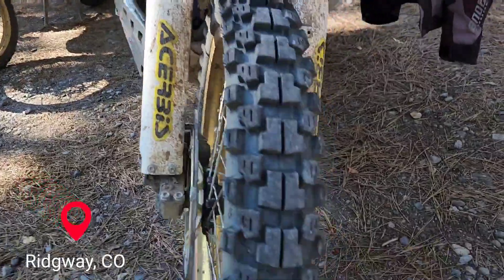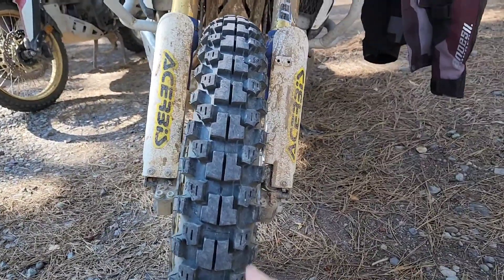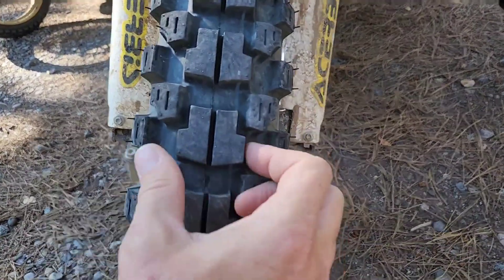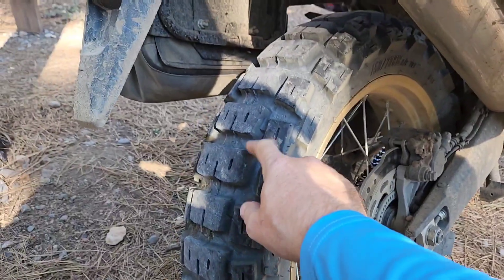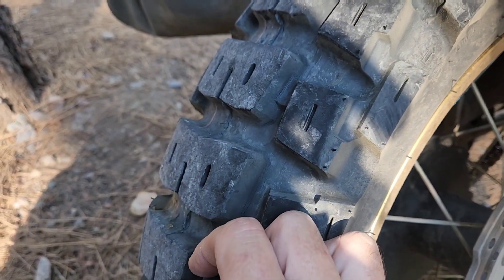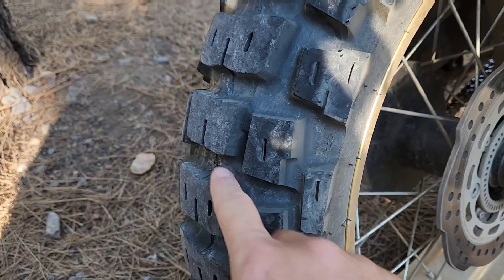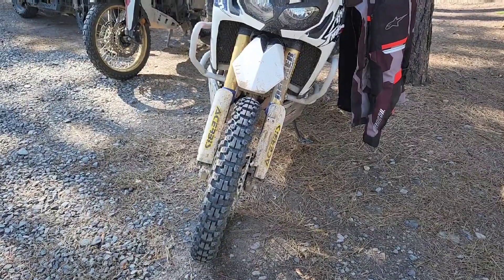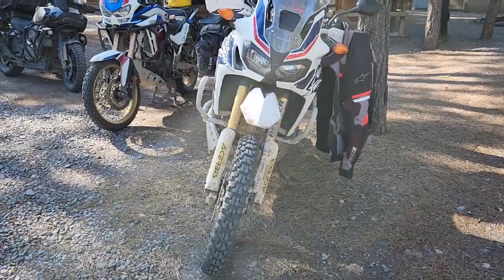MotoZ Tractionator Adventures 1k Mile Review 2017 Honda Africa Twin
Short version: these tires are awesome off road! And the front sucks on the highway!
These tires are super off road oriented. So it's not surprising that they aren't the greatest highway tires. But holy moly are they noisy and move around A LOT when you have to travel at highway speeds. Especially if the road surface is that grooved pavement.
So my advice is this. If you have to travel a lot of highway miles to get to your off road destinations like I do, go for something else. Find something that the middle row of tread is not a bunch of cut/separated lugs.
After 1 trip from NW Missouri to Colorado and back (1900 miles) I'm taking the hardly used front tire off and I'll save it for my dirt bike I guess. For now, I'm going to put the used Shinko 804 back on the front, until I wear it out. I'm curious to isolate the rear Adventure to see how much of the noise and movement may have been coming from it. But I think it was mostly the front tire. It is not a good choice for highway travel.